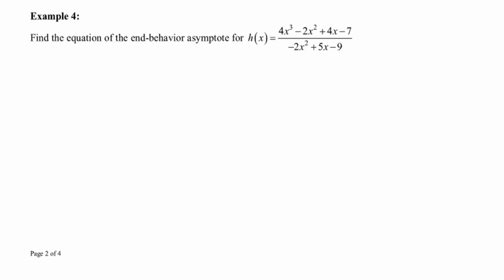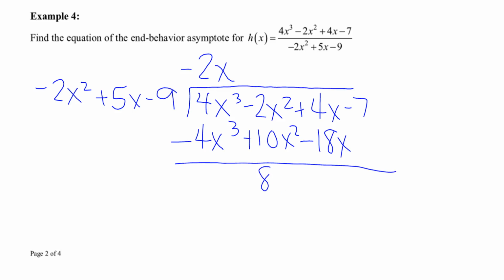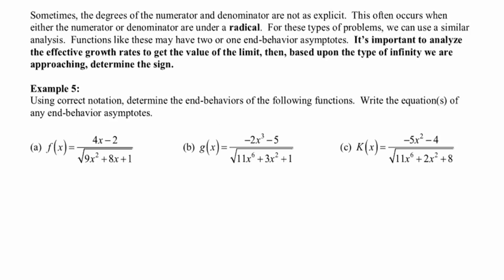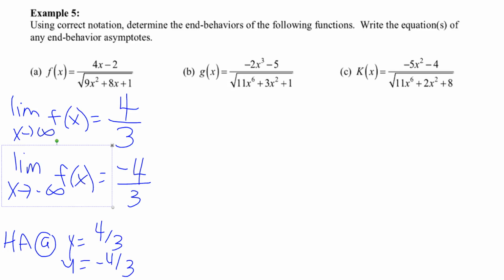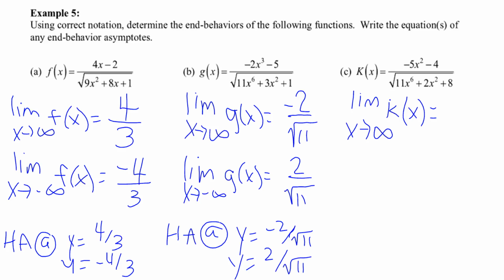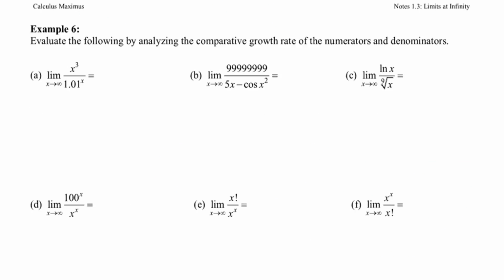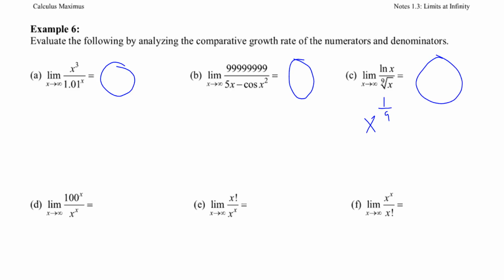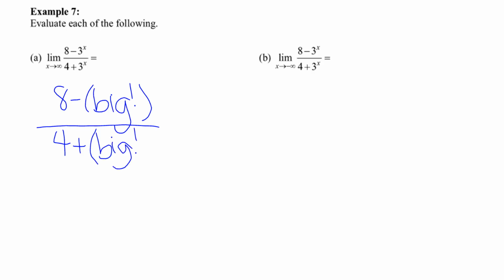1.3 Limits at Infinity - Examples 4 to 7